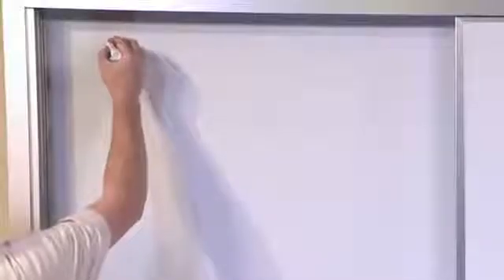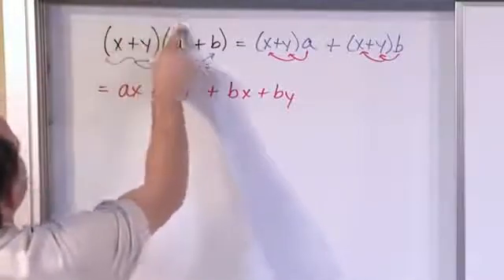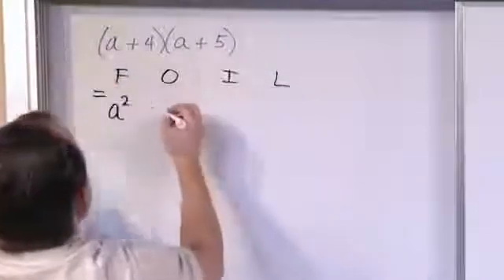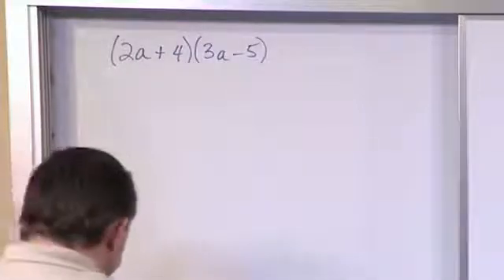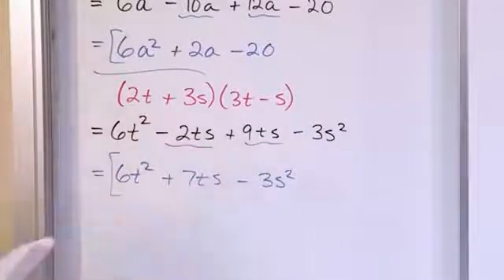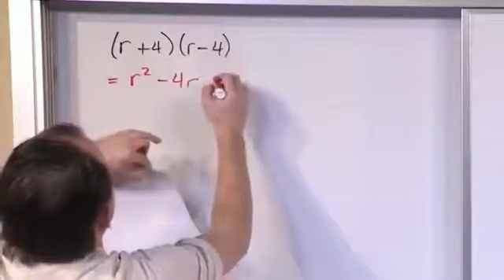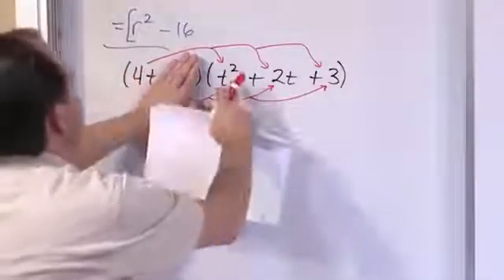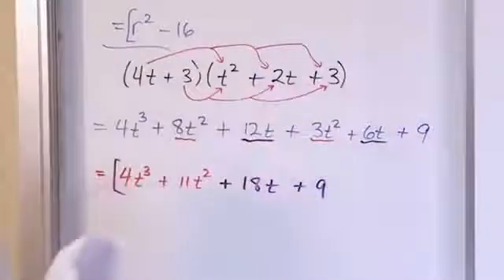Algebra 1_Lesson 18_ Multiplying Polynomials Part 2